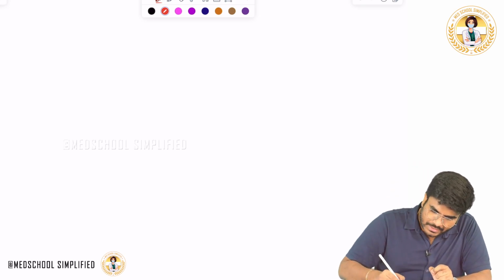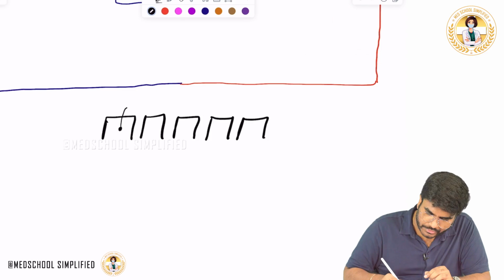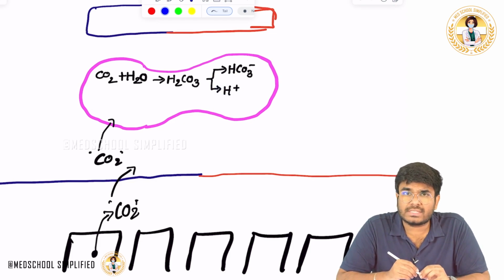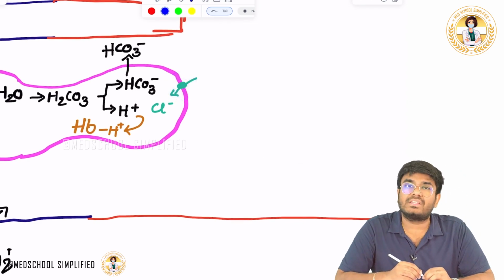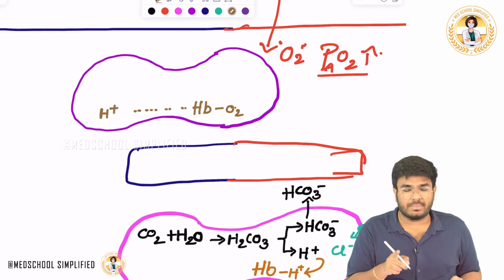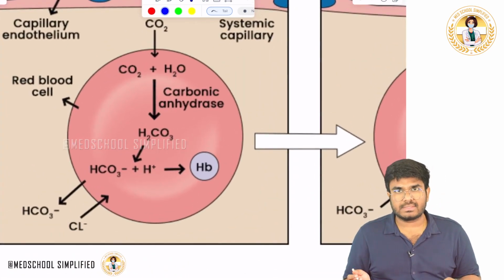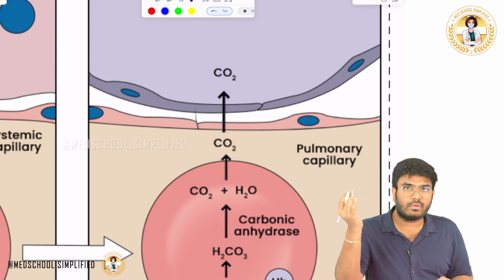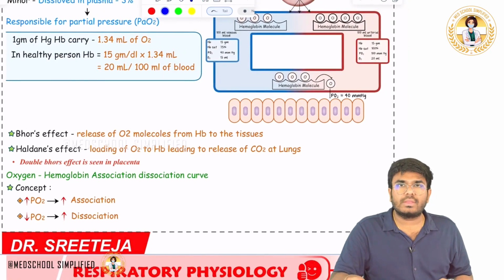17. Carbon Dioxide Transport | Respiratory Physiology | USMLE Step 1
Carbon Dioxide Transport | Respiratory Physiology | USMLE Step 1

Carbon dioxide (CO₂) transport is a vital component of gas exchange and acid-base balance, making it a high-yield topic in respiratory physiology for USMLE Step 1. CO₂ is produced by tissues during aerobic metabolism and must be efficiently transported to the lungs for exhalation. It is carried in three major forms in the blood:

Bicarbonate (HCO₃⁻) – accounts for ~70% of CO₂ transport. Inside red blood cells, CO₂ combines with water via carbonic anhydrase to form carbonic acid (H₂CO₃), which dissociates into H⁺ and HCO₃⁻. The bicarbonate diffuses out into plasma in exchange for chloride (the chloride shift).

Carbaminohemoglobin – about 20–25% of CO₂ binds directly to hemoglobin (not at the O₂-binding site), forming carbamino compounds, especially in deoxygenated blood. This relationship underlies the Haldane effect.

Dissolved CO₂ in plasma – accounts for ~5–10% and is directly proportional to the partial pressure of CO₂ (PaCO₂).

The Haldane effect states that oxygenated hemoglobin in the lungs promotes CO₂ release, while deoxygenated hemoglobin in peripheral tissues enhances CO₂ binding, facilitating transport. Conversely, the Bohr effect describes how high CO₂ and H⁺ in tissues promote O₂ unloading from hemoglobin. Together, these mechanisms allow efficient delivery of O₂ to tissues and removal of CO₂ via the lungs. Clinically, this explains why CO₂ is more soluble and diffuses faster than O₂, and why carbonic anhydrase inhibitors or conditions like metabolic acidosis impact ventilation.

On USMLE Step 1, you may be tested on transport percentages, enzyme function, the Haldane vs Bohr effects, or clinical implications such as respiratory compensation in acidosis, CO₂ transport during exercise, or chloride shift dynamics.